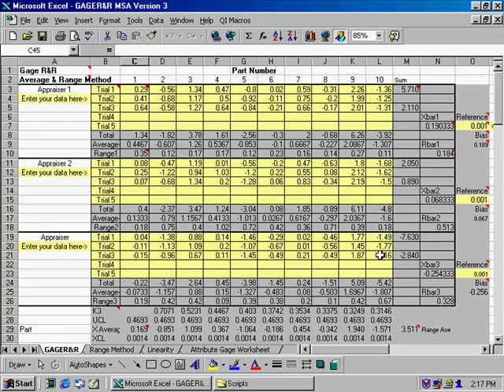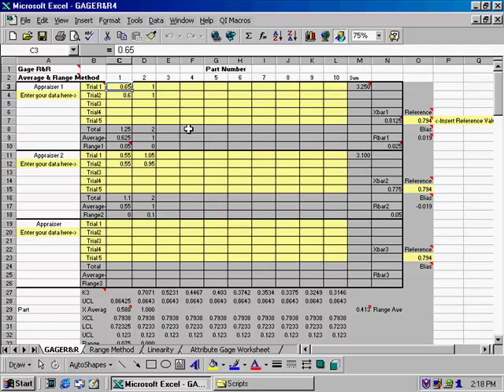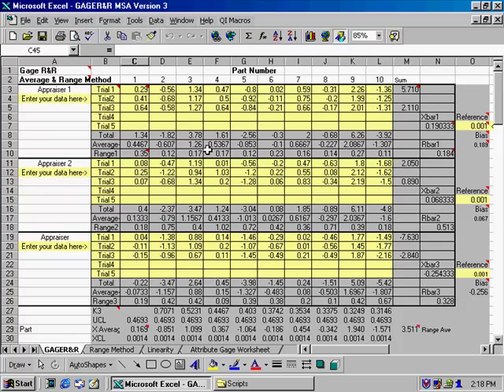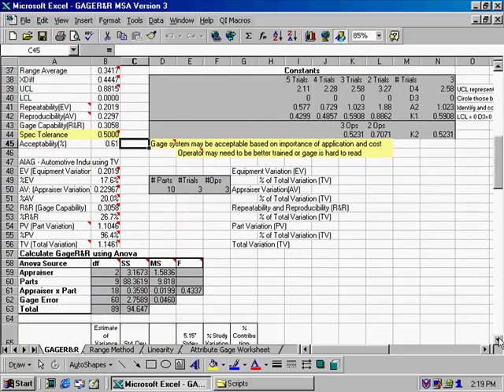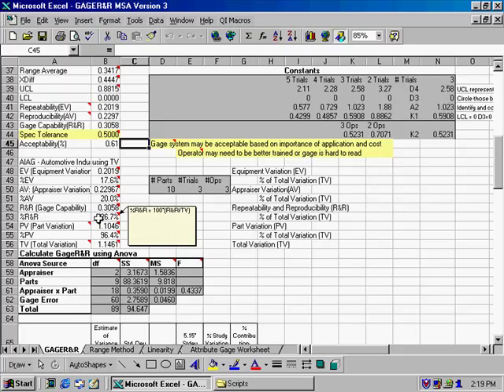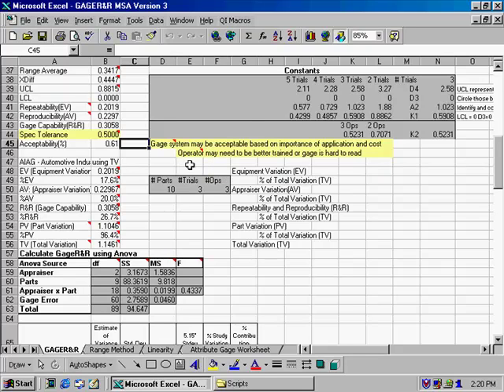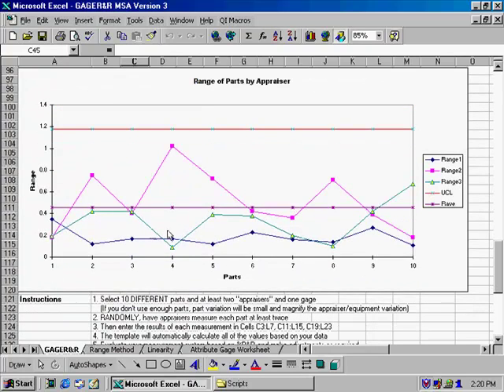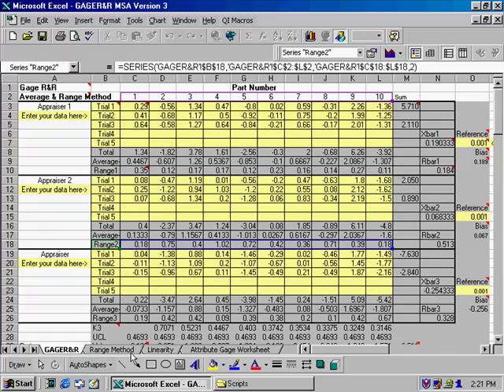How to Conduct a Gage R&R Study in Excel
Conduct a Gage R&R Study to evaluate your measurement system.

When you measure, three factors come into play: Part variation, appraiser variation, and equipment variation.

You want most of the variation to be between the parts, and less than 10% of the variation to be caused by the appraisers and equipment.

This video shows you how to perform a Gage R&R study, using the QI Macros for Excel.

One of the causes of error in a given system can be your measurement system, and to deal with measurements (what's called measurement systems analysis), you'll want to start to learn how to use the Gage R&R Chart.

Now, the idea behind Gage R&R is that you have gages, and you have people using those gages called appraisers.

The idea is that you want the variation among your parts to be the biggest cause of variation. Note how appraiser one puts the gage on the device and appraiser two puts it on a different way.

So, you want to be able to conduct a trial to find out how good you are at measuring things. To do that, you need two appraisers, appraiser one and appraiser two, and at least two trials and preferably at least ten parts.

What I've done is brought up an example of that. Here you can see an example of the Gage R&R Chart filled in—this is from the automotive industry action group’s third edition manual using their data.

You can see we have these different parts and three different trials and three different appraisers.

You can also, if you have a reference value for each one of these, you could put that in here, but you can see there's a lot of variation in here (the different kinds of parts).

Now, what you want to do then is scroll down and look at Gage R&R. There's several different pieces in here. There's the equipment variation, so how much does the gauge contribute to the overall variation in the system; there's appraiser variation, this is how much does each person contribute the variation.

Then when you come up with the calculation based on those two things, it gives you how much or what percent of the total variation is due to the equipment and the appraiser.

QI macros will calculate for you that if the percentile is less than 10%, then you're probably pretty good; if it's between 10 and 30%, you'll get a message that says this gage system may be acceptable.

It'll also try and figure out whether you need to retrain your operators or whether you need to maintain or redesign your gage, and that will start to tell you whether or not your measurement system is good enough.

If you scroll down even further, you'll see a plot of each part by appraiser. So, you get some idea whether somebody, a couple of them here looked like they're pretty close and one person looks fairly low. Maybe we just have to train that one appraiser to bring some consistency out among all of our appraisers.

This will also show the range in variation. You see that this particular person here had a pretty consistent track record, but this person was measuring all over the board.

Maybe this is something we could track is find out why this appraiser is doing things a little bit differently.

That’s how you do a variable analysis on your gages, and how you measure things using the Gage R&R Chart.

In other sections, we're going to talk about how to use something called linearity and the attribute gage worksheet to do attribute studies. So, look for those as well.